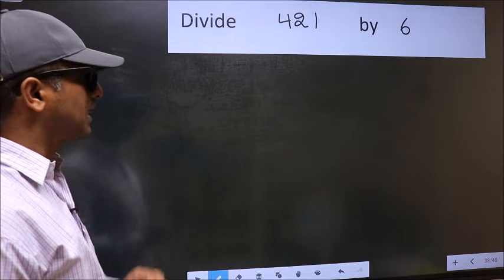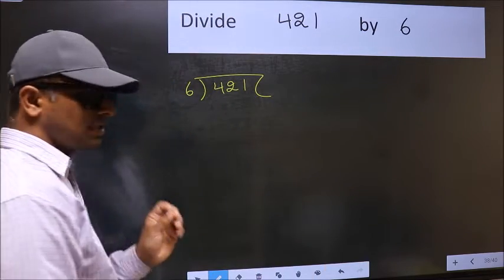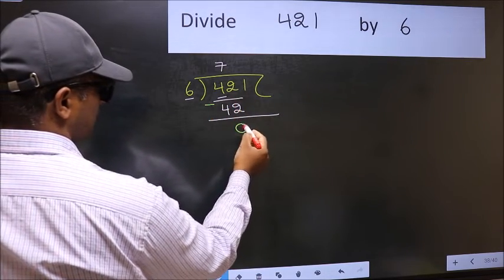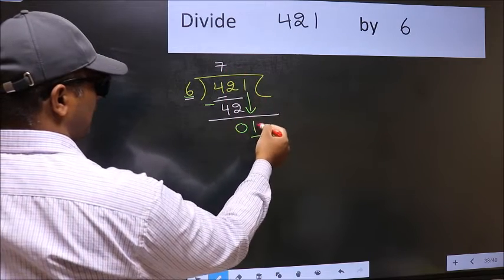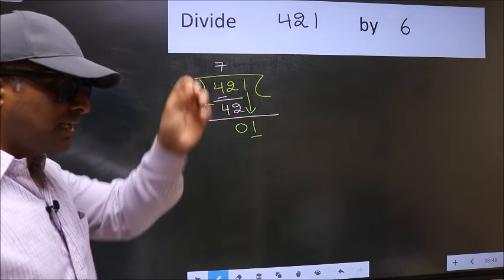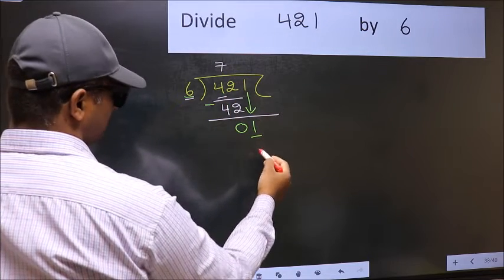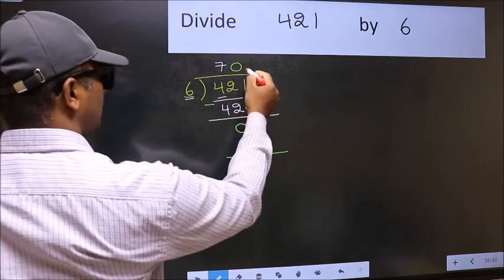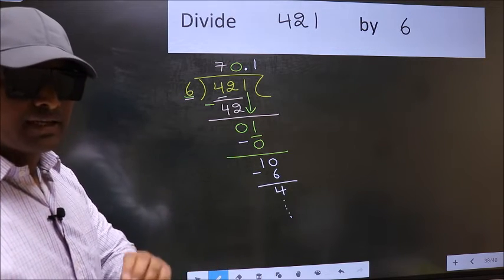Divide 421 by 6 Most common mistake while dividing